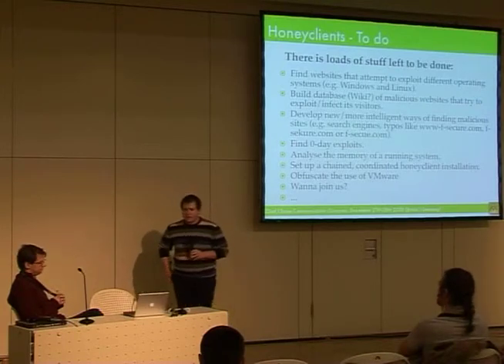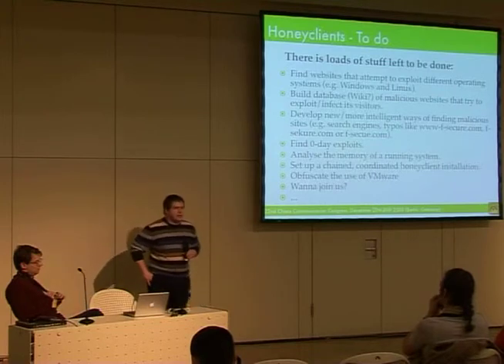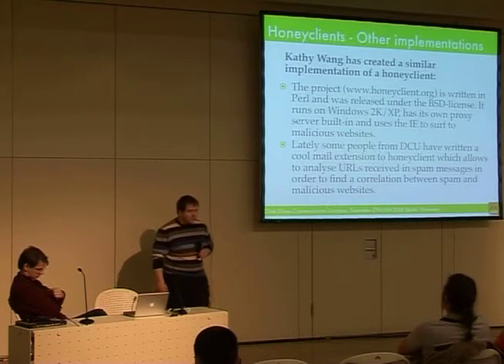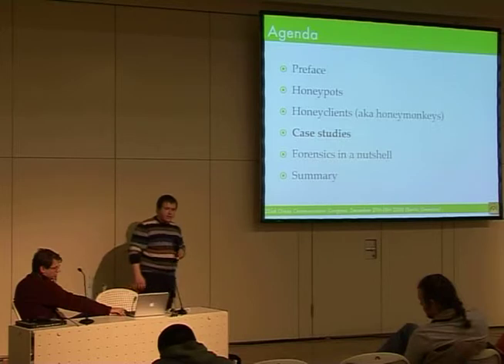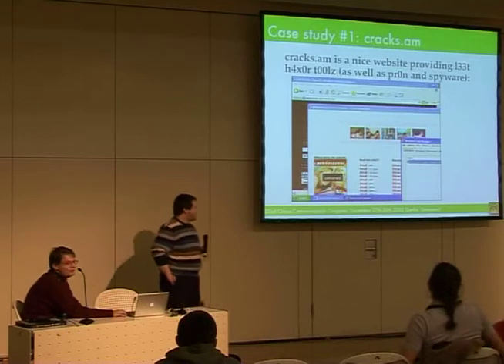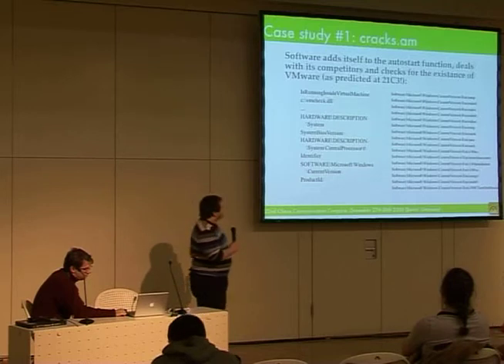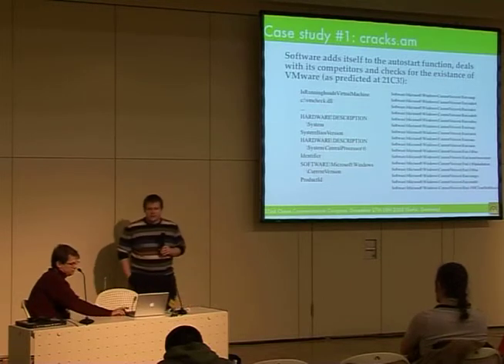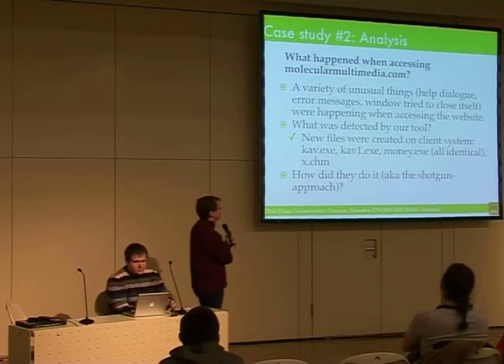22C3 honeymonkeys (2/4)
22C3 honeymonkeys (2/4)